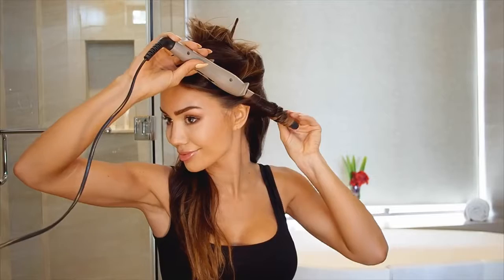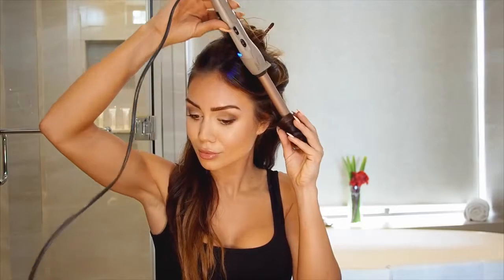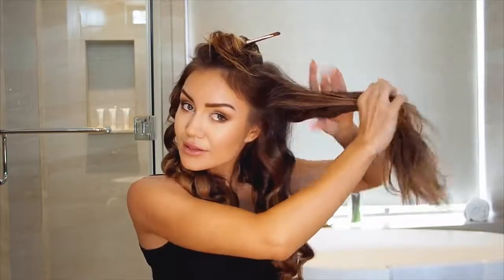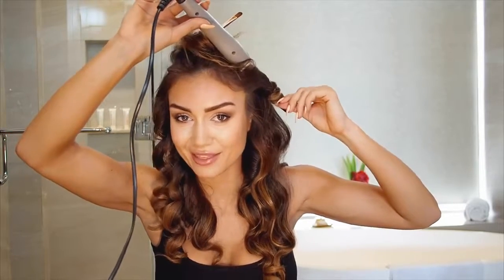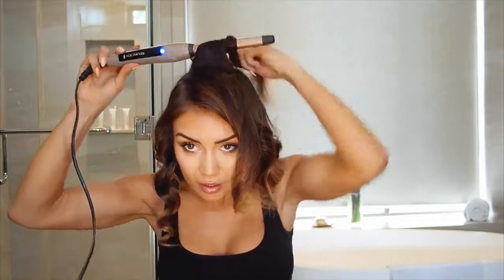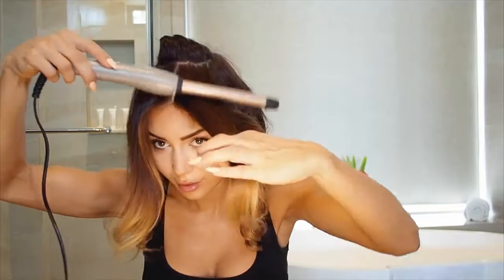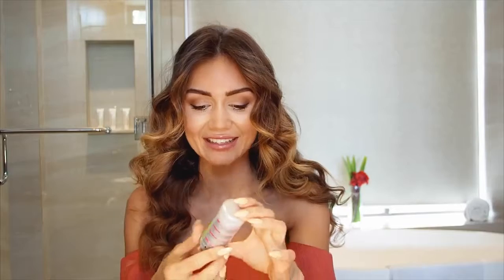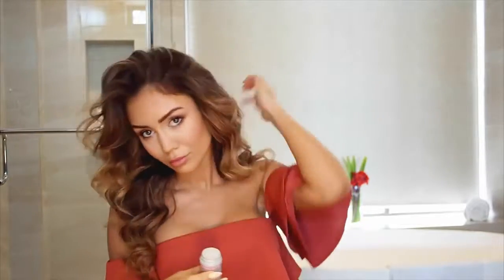HAIR TUTORIAL - ALL DAY BEACH CURLS IN JUST 10 MINUTES - Best New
Learn how I get big beach curls to stay all day no matter how hot and humid it is. Perfect for those hot summer days and balmy nights.

TELL YOUR FRIENDS TOO! xxx

CONTACT & MAILBAG

Mailing address:

PIA MUEHLENBECK c/o 22 MANAGEMENT
Suite 9, 224 Commonwealth Street,
Surry Hills
New South Wales
2010
AUSTRALIA